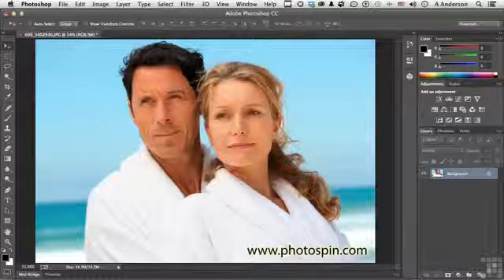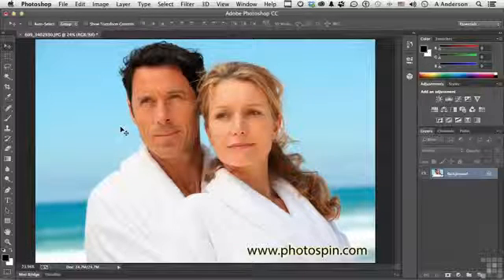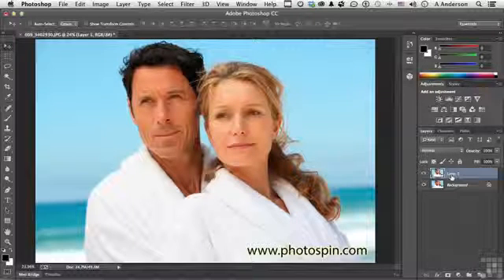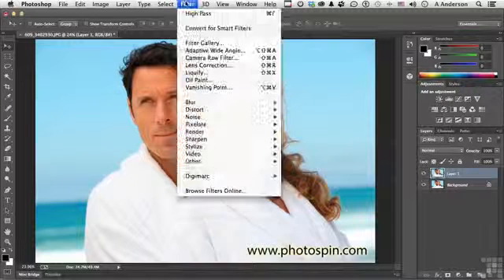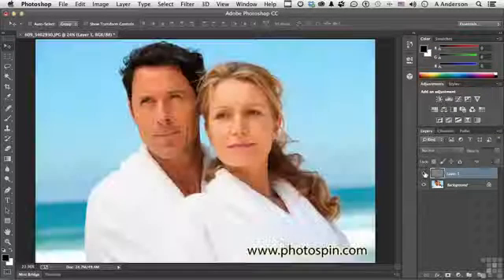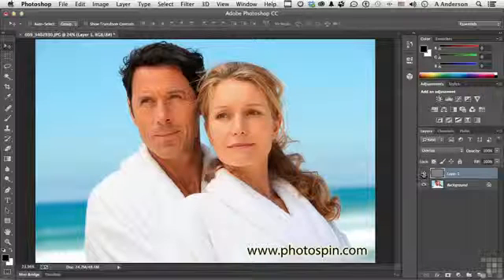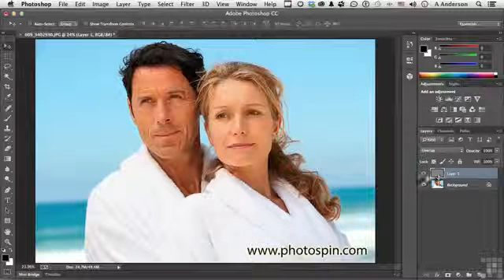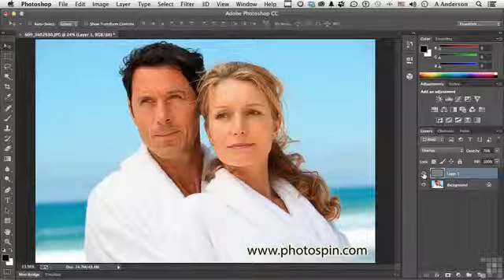Master Adobe Photoshop 95